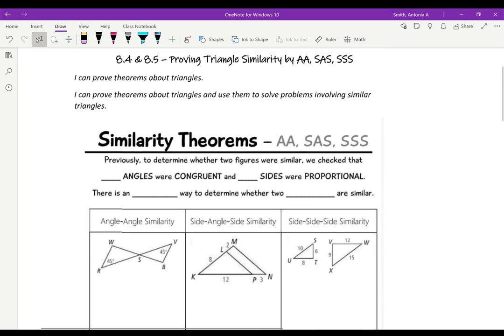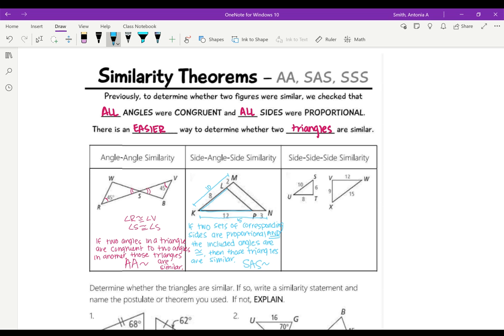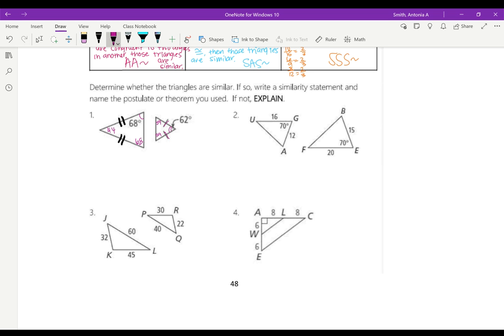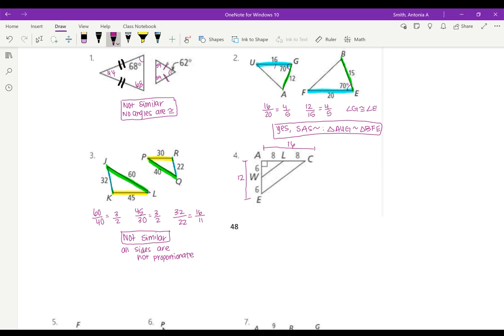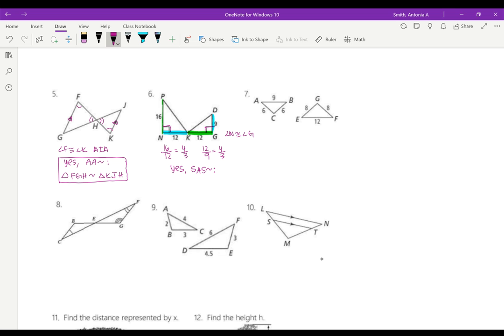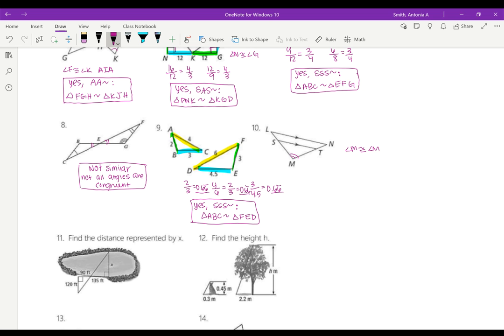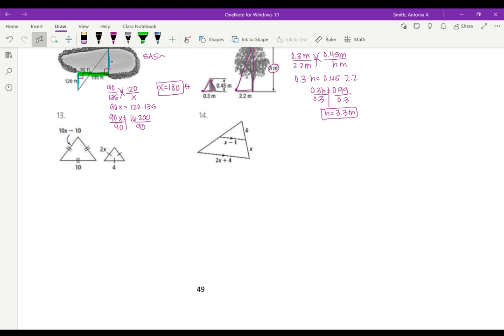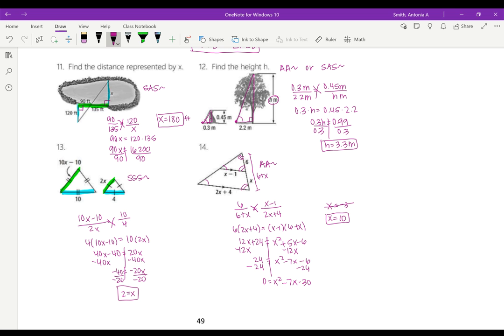8.4 & 8.5 Video Notes